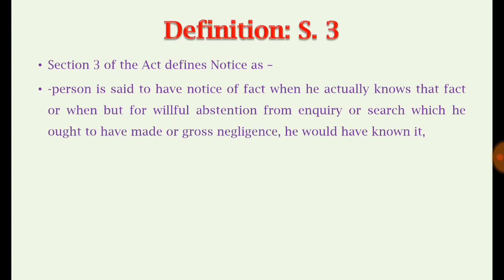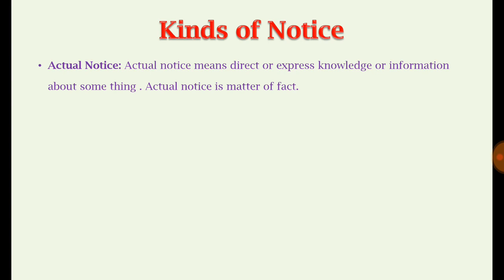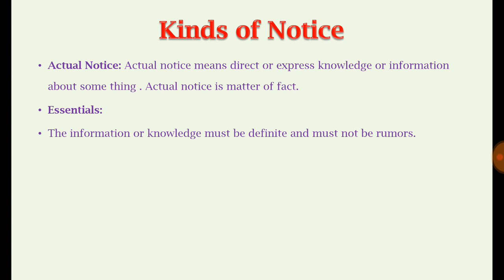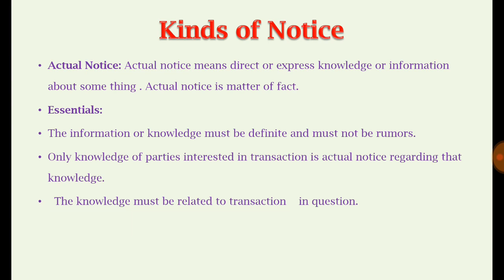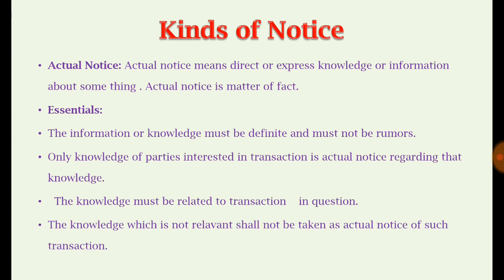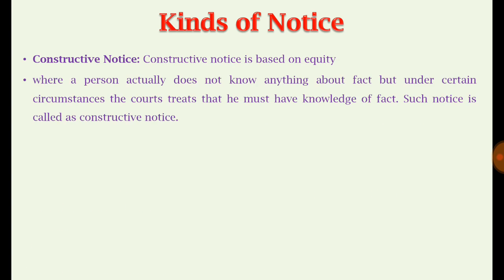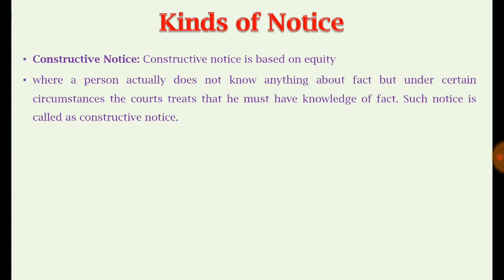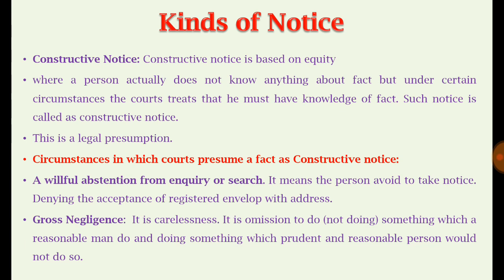Notice under T P Act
Dear Viewers ,
Property Laws including Transfer of Property Act and Easement Act is one of the  subject for LLB 3 year and  LLB 5 year  courses. It is also subject for courses like MBA, BBA, CA, ICA and other course. This my attempt to provide video Lecture on this subject in simple and easy language.
These lectures are useful to all law students, law practitioners, and all those who want to gain knowledge of law, property, property laws, transfer of property concept and Act, easement trust etc. this is also useful for competitive exams like UPSC, MPSC, JMFC and other exams also.
The property laws are made to regulate different aspects of  relation between property  and holder of property.
In this lecture the concept of notice  is discussed. Notice include actual and constructive notice